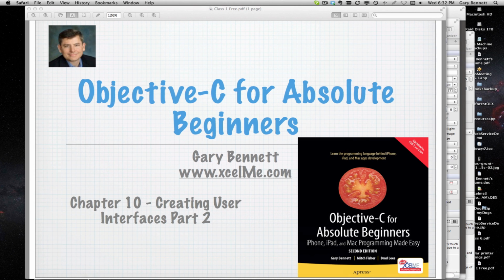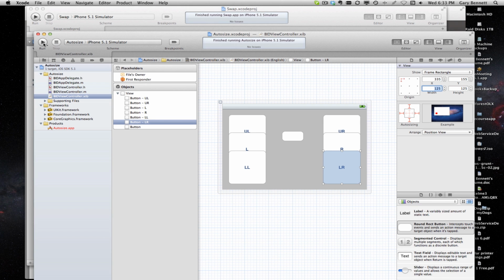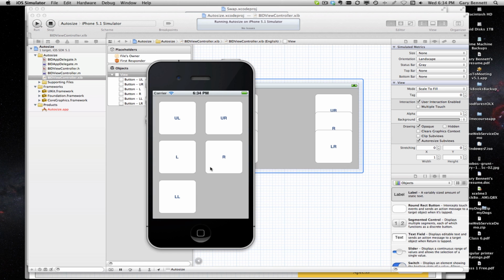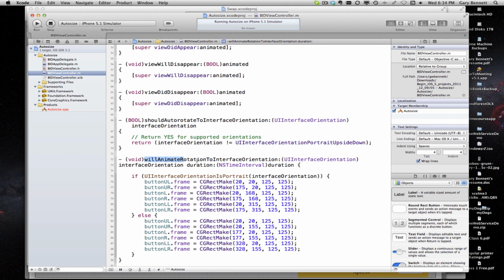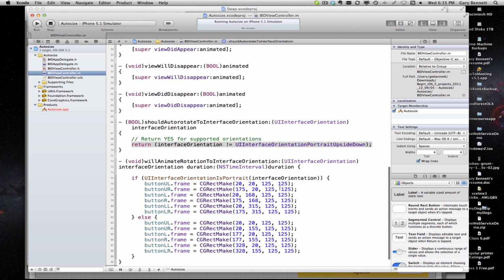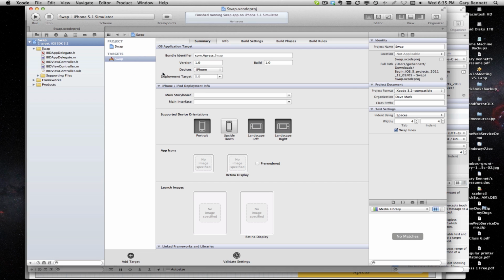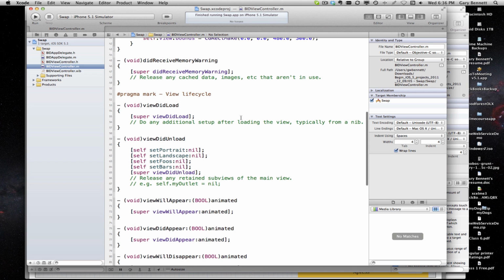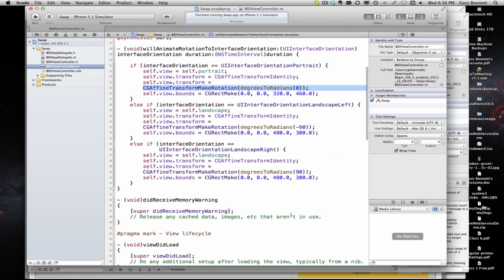Chapter 10 - Creating iOS User Interfaces - Part 2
Objective-C for Absolute Beginners, Chapter 10 - Creating iOS User Interfaces - Part 2